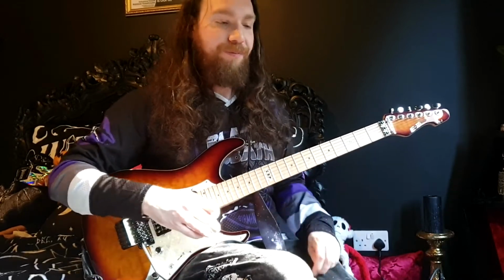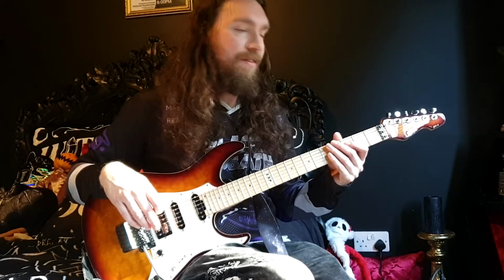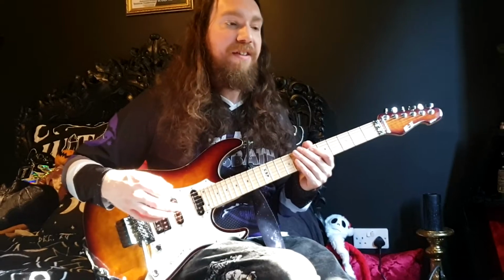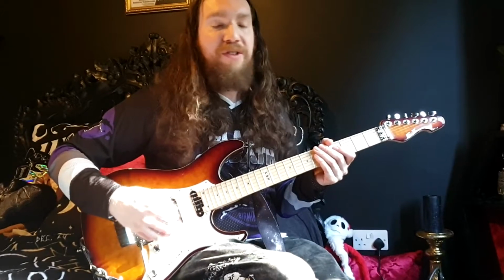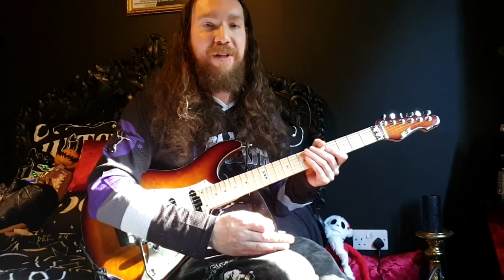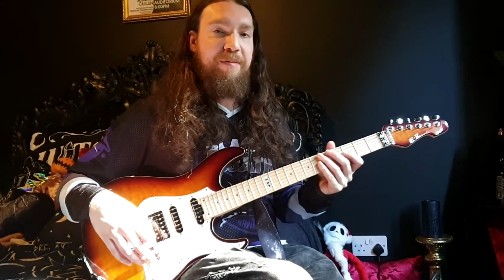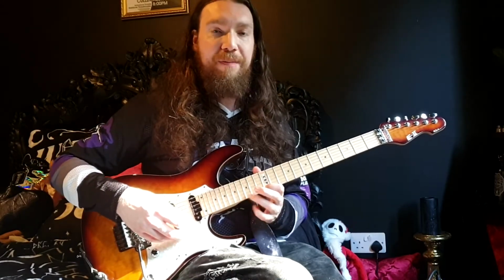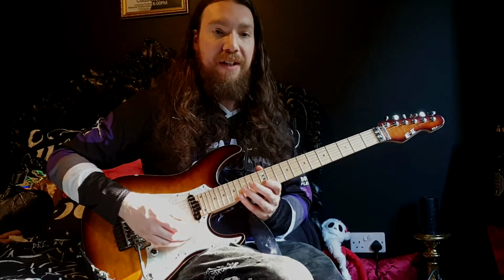My New Guitar Work Out Routine - TRY IT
So with all this time on my hands now I came up with a really cool short routine to develop strength, speed and coordination that is also fun! Ultimate work out for right and left hands!

Make sure you play these at comfortable speeds and get them clean before raising the tempo. If you have any questions about the routine at all just ask.

This is my 1st "instructional" video so it might be a bit rough round the edges but if you guys would like any more like this let me know :)

As always thank you guys so much for supporting the channel.

ESP EII ST-1
Vox VT40X
Snowball USB Microphone